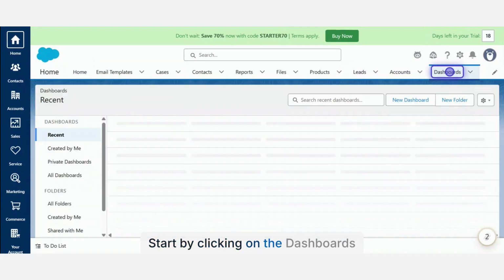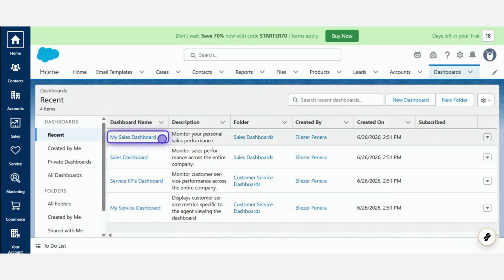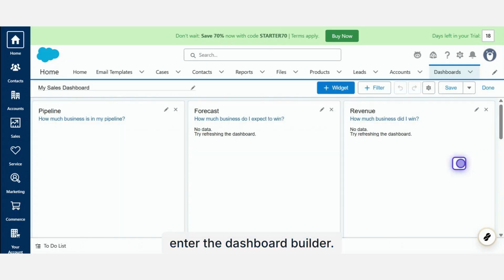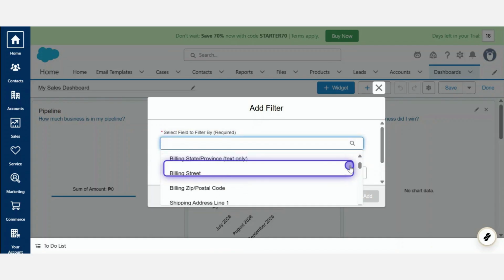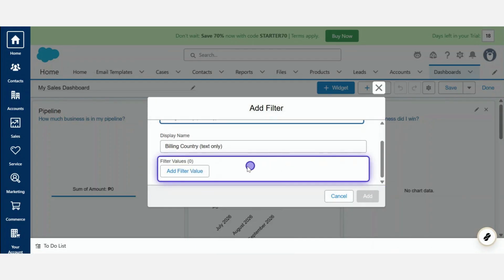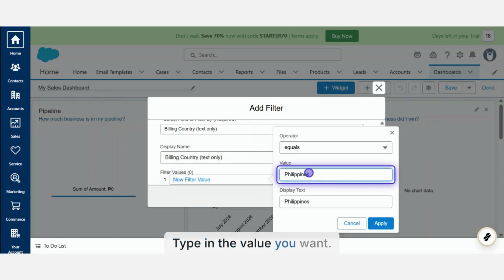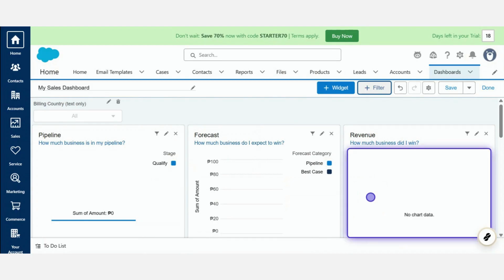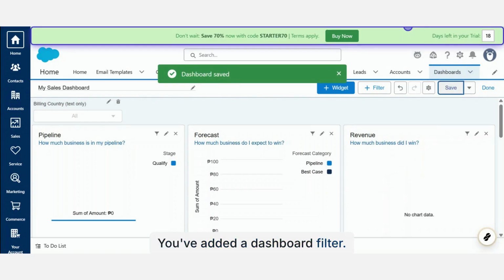How to Add Dashboard Filters in Salesforce (Tested)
In this video, we discuss how to add dashboard filters in salesforce to narrow down data and focus on what matters. You'll learn to create a filter by field and value, such as filtering by billing country, and apply it to your dashboard. This quick tutorial covers the steps to add, apply, and save filters, helping you customize your Salesforce dashboard efficiently.

00:00 Introduction to Dashboard Filters
00:15 Accessing the Dashboard for Editing
00:52 Adding a Filter by Field and Value
01:09 Selecting the Billing Country Field
01:23 Setting the Filter Value to Philippines
01:44 Adding the Filter to the Dashboard
01:54 Saving Dashboard Changes